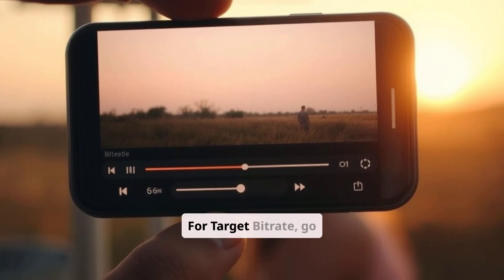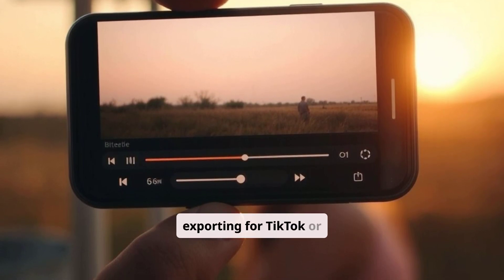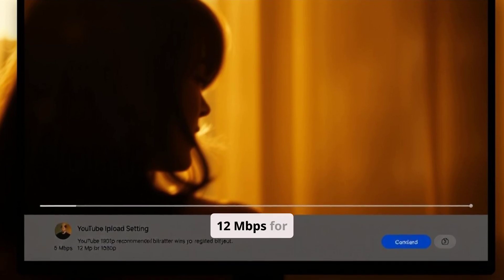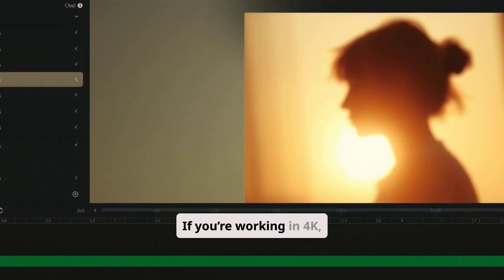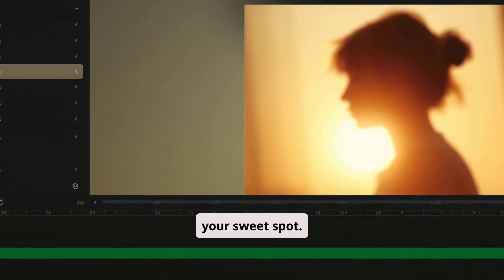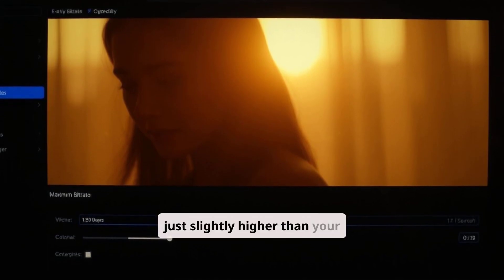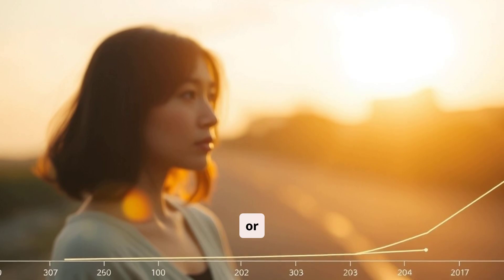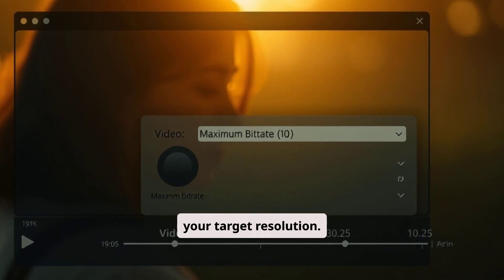Export Like a Pro! 🔥 Small File Size, No Quality Loss (Premiere Pro Settings)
Struggling with slow exports and HUGE file sizes in Premiere Pro? Here's my exact export settings for YouTube Shorts, TikTok, and Reels — giving you crystal-clear quality and smaller files FAST.

⏱️ Timestamps:
00:00 Intro - Why This Matters
00:27 Best Format & Preset
01:05 VBR 2 Pass vs 1 Pass
01:39 Bitrate Settings by Platform
02:25 Audio & Render Quality Tricks
03:10 How to Import the Preset
03:47 Final Tips & Time Saved

🔧 My Gear & Tools:

🔗 Links:
🎤 My Go-To Mic for Shorts
🧠 External SSD – Samsung T7
🧰 USB-C Hub
📺 Portable Monitor
⬆️ Laptop Stand